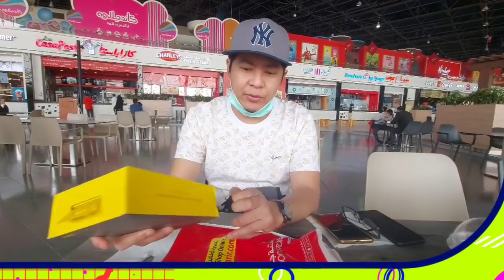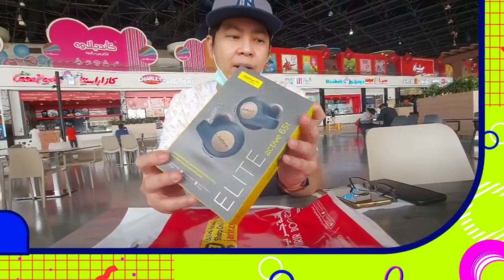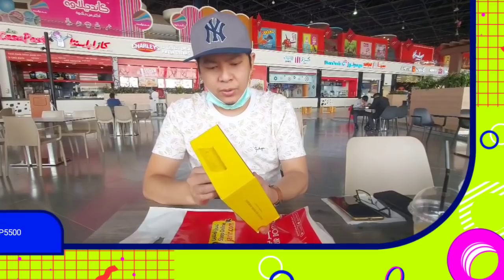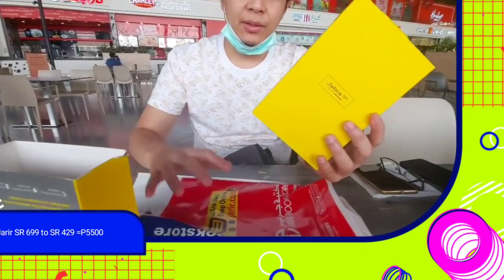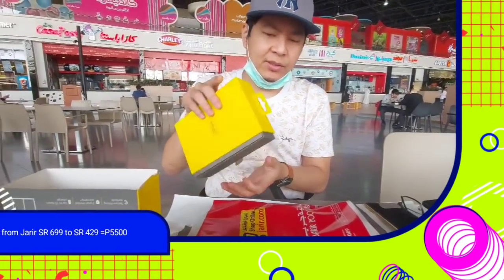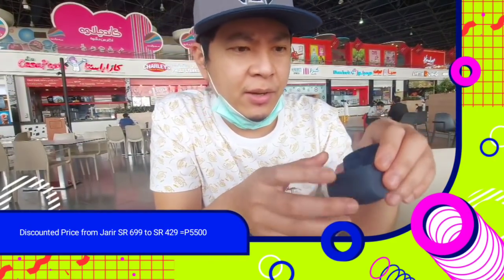Unboxing | Jabra Elite Active 65t | Headset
Unboxing Testing my New Jabra dynamic headset.